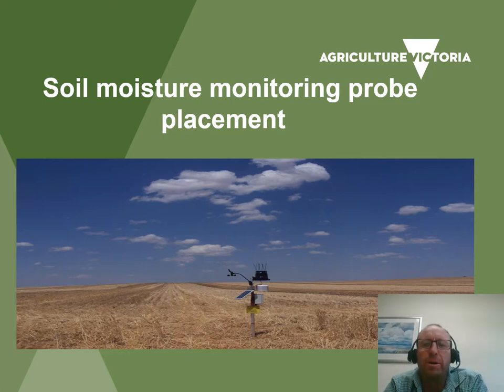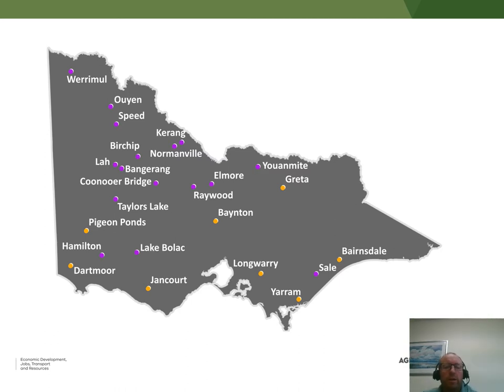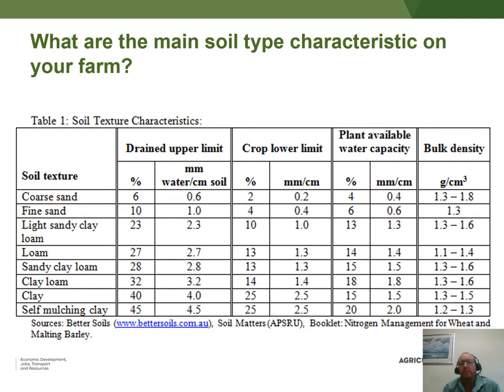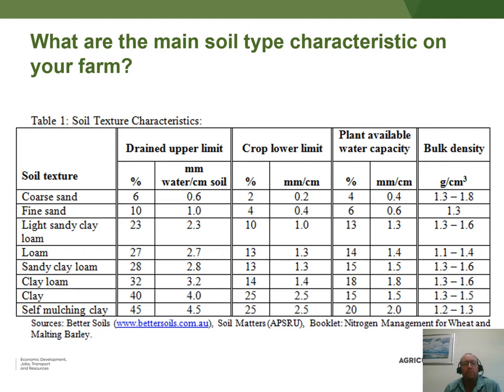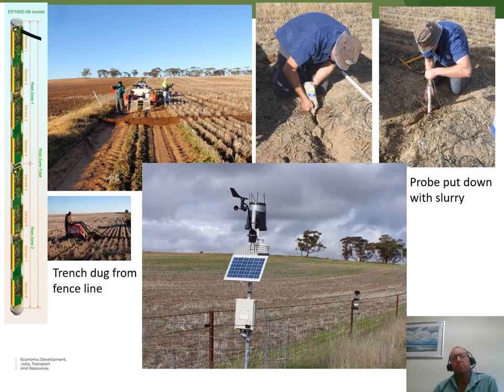Soil moisture probe placement with Dale Boyd (Agriculture Victoria)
Dale Boyd from Agriculture Victoria is well know for his insight into using soil moisture probes on board acre and livestock farms.

In this video he explains how to select a location for your soil moisture probe and the process that occurs in installation.